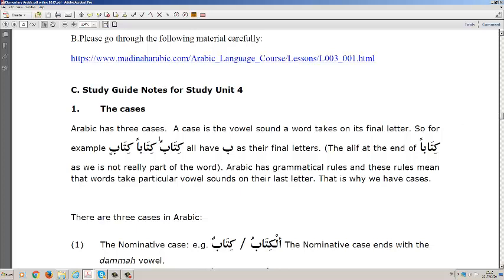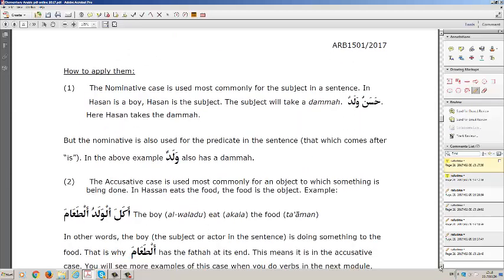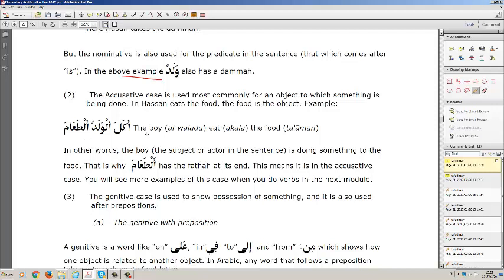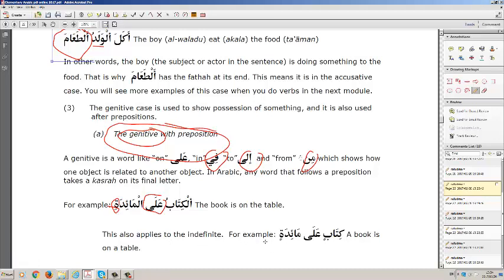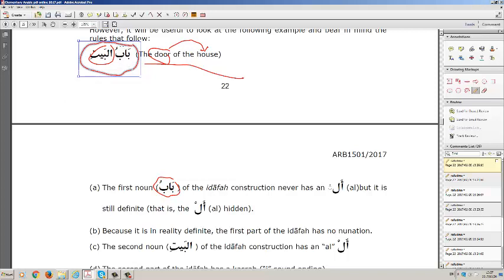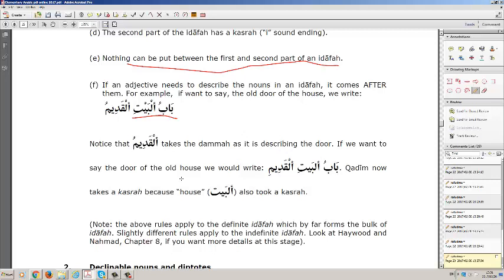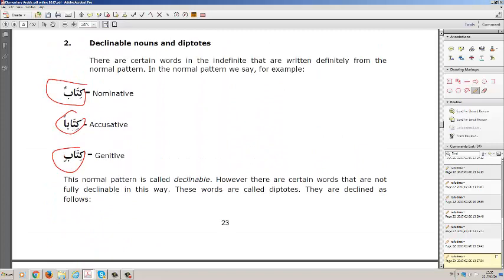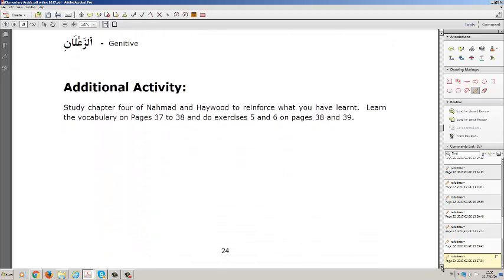ARB1501 study unit 4